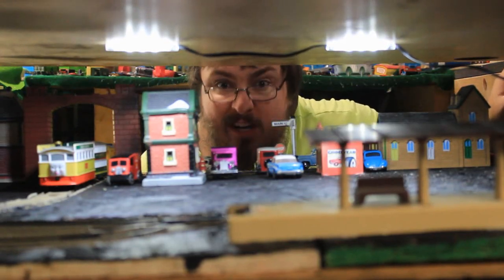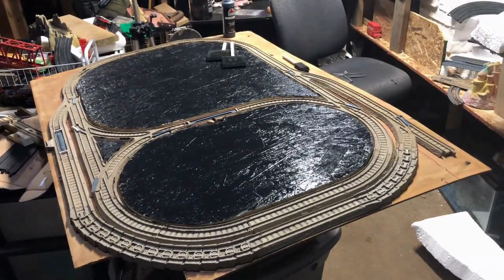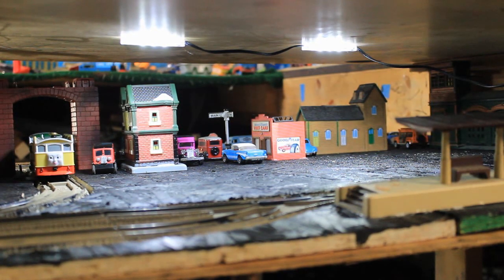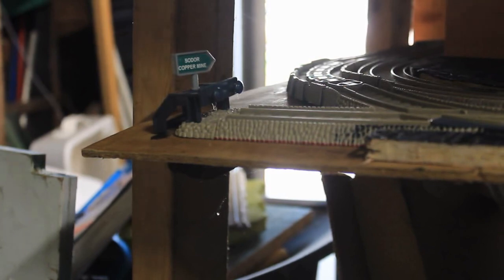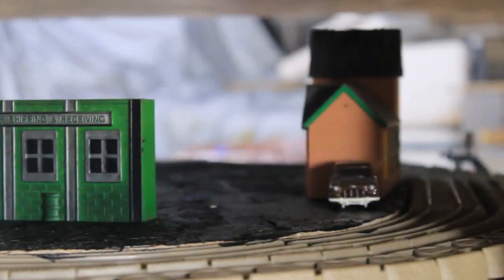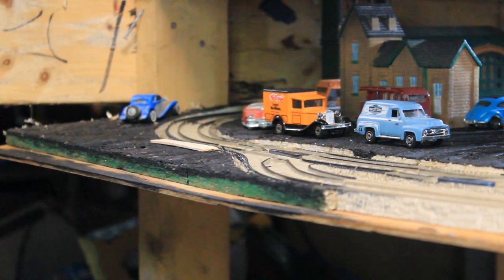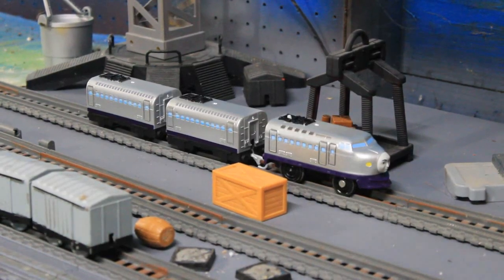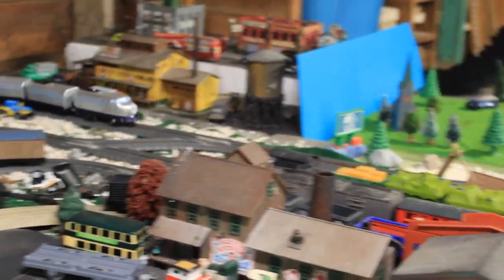VICARSTOWN TRAMWAY Layout & High Speed KENJI !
See Flora on the new Vicarstown Tramway and see Motorized Kenji modified with better wheels and a high speed motor.

*Sound effects by GW Shunter